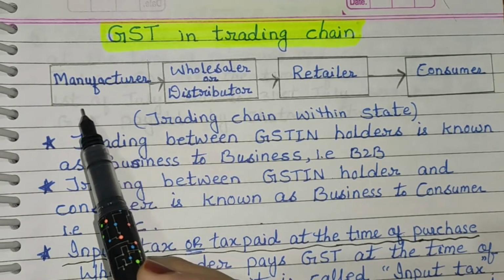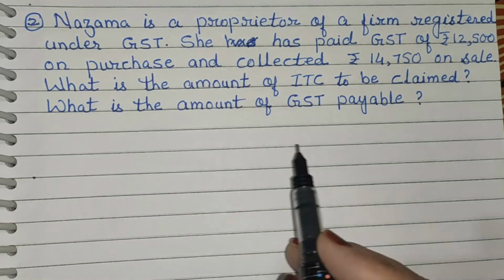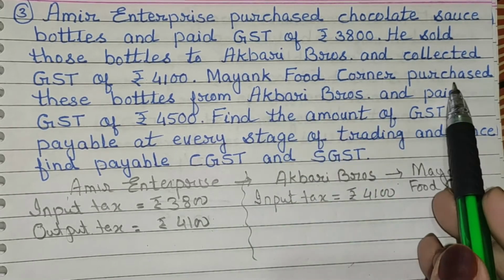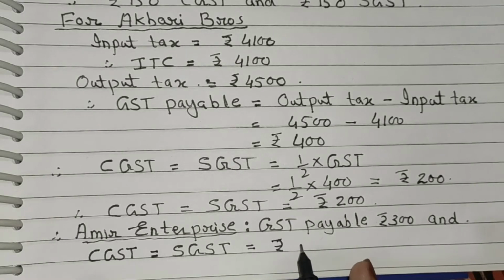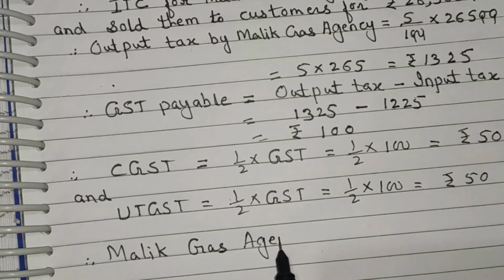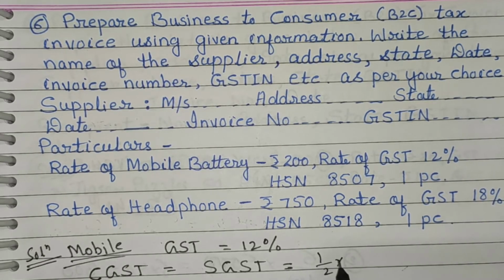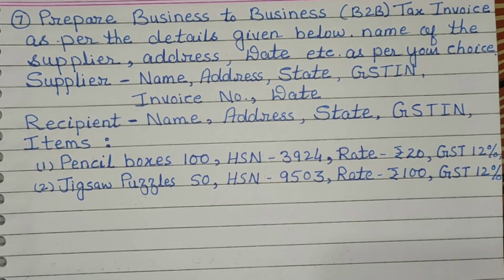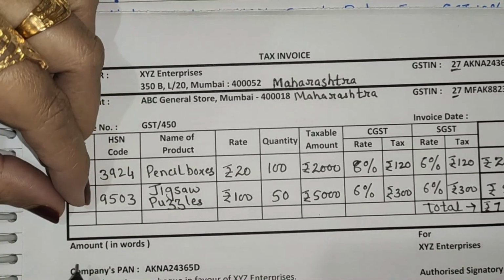FINANCIAL PLANNING || PRACTICE SET 4.2 || CLASS X || STATE BOARD || ENGLISH MEDIUM